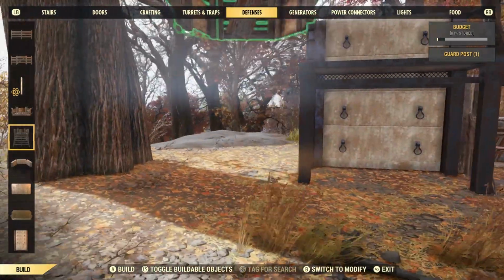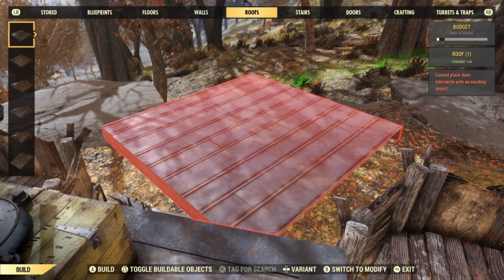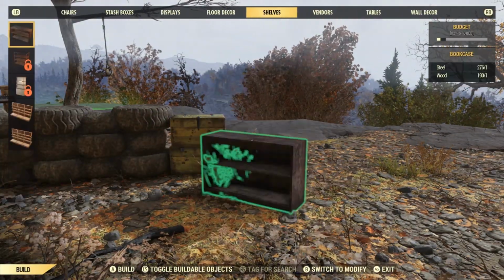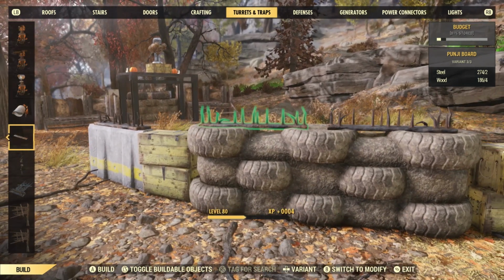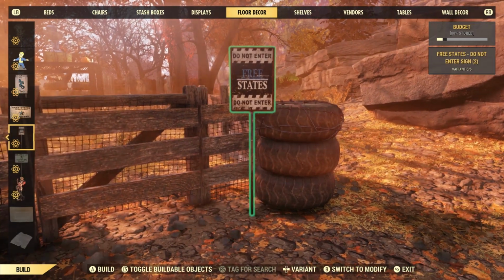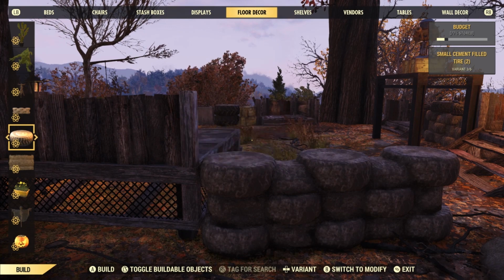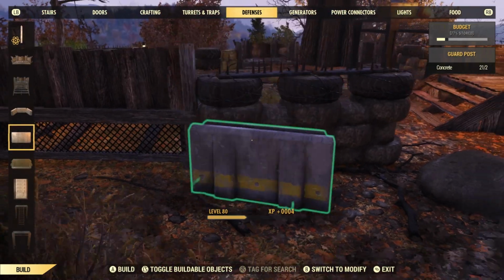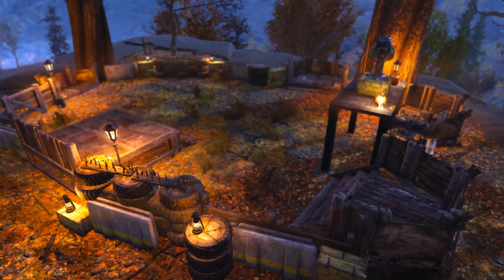Fallout 76 - Junk Walls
Collecting together a bunch of junk wall and barricade ideas to make your camps look more dynamic and scrappy.